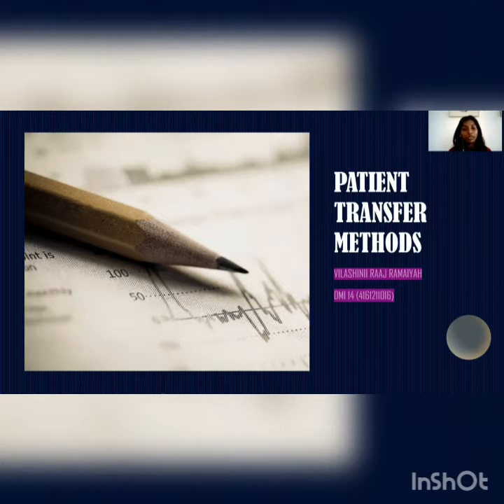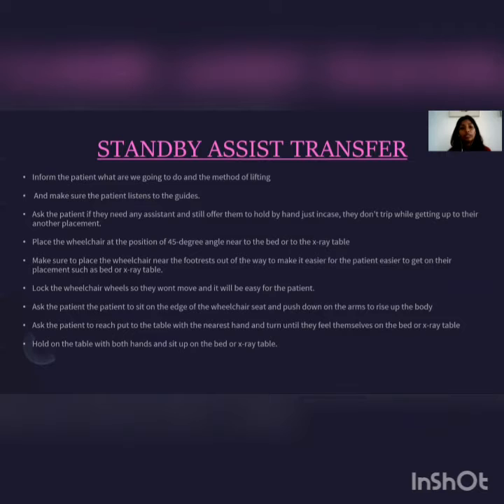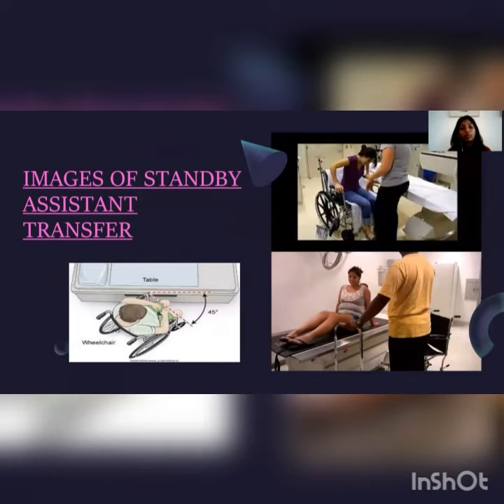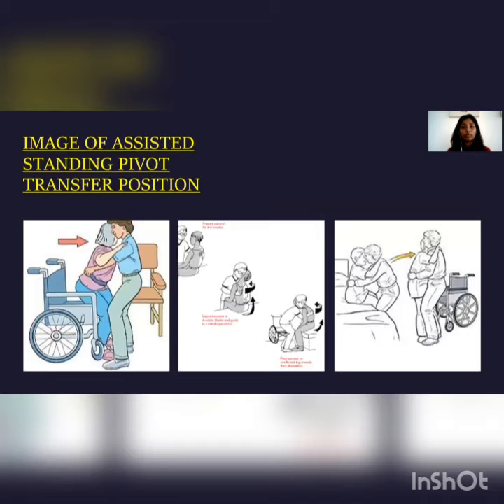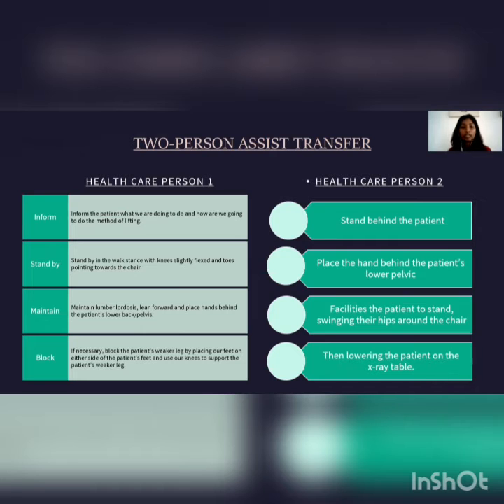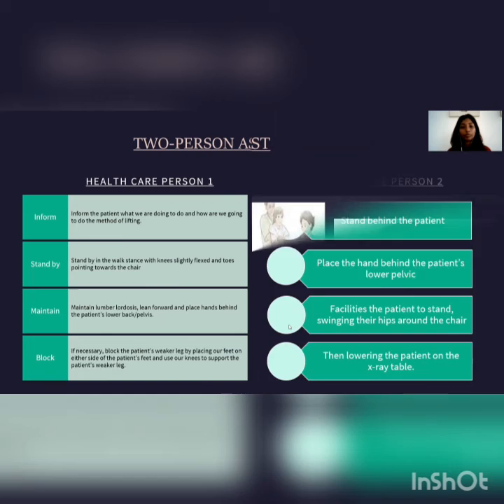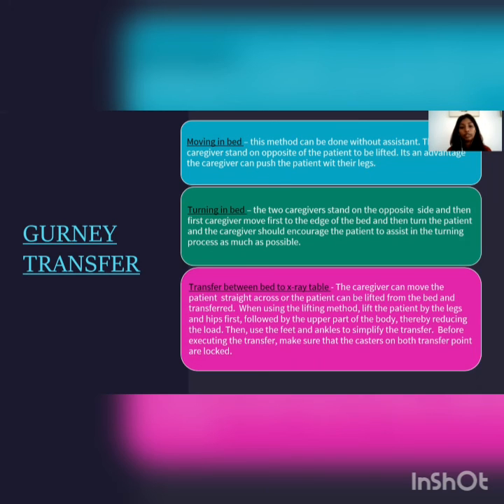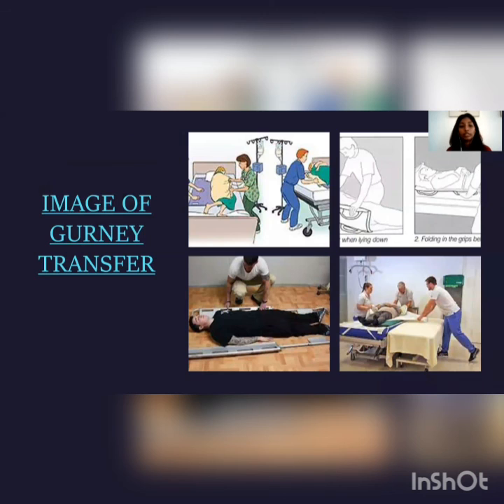Patient Transfer Methods (Video Presentation Assignment BMI1143)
Presentation assignment BMI1143
Methods transfer of transferring from wheelchair and gurney to bed or x-ray